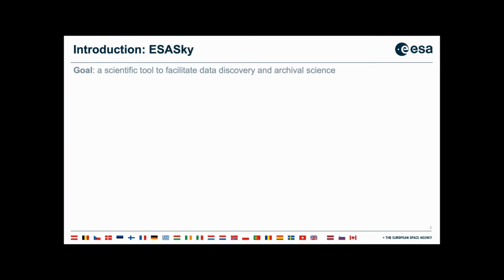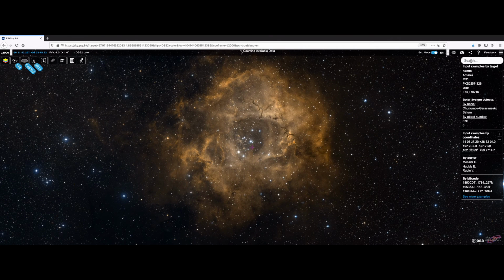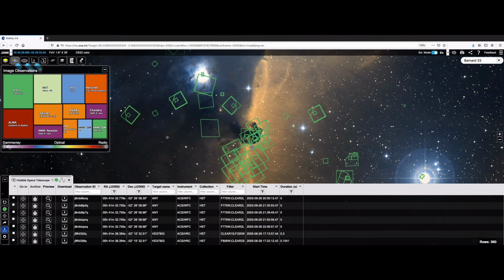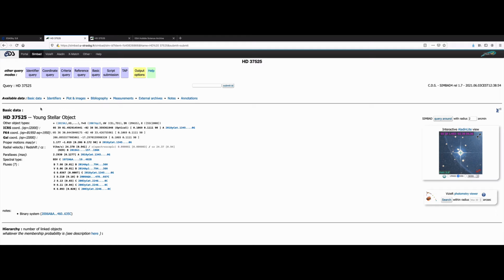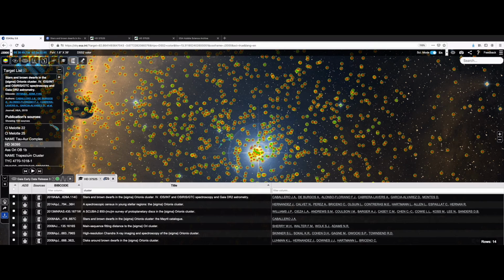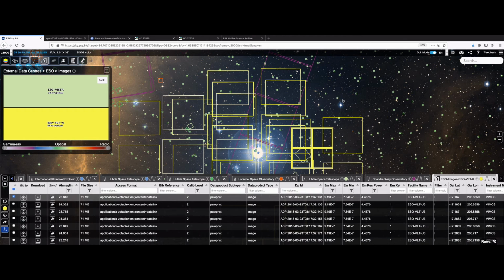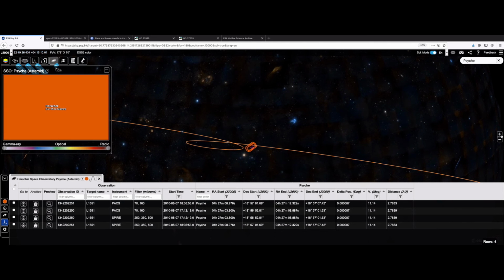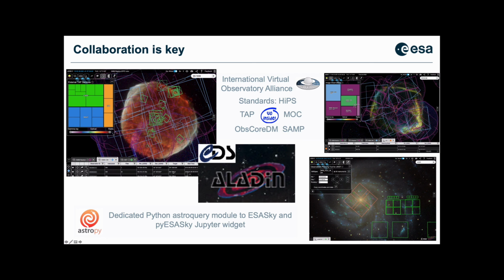Exploring ESASky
Presentation on ESASky and pyESASky given at the European Astronomical Society Annual Meeting 2021 during the Lunch Session, LS5, on the ESA Space Science Archives.